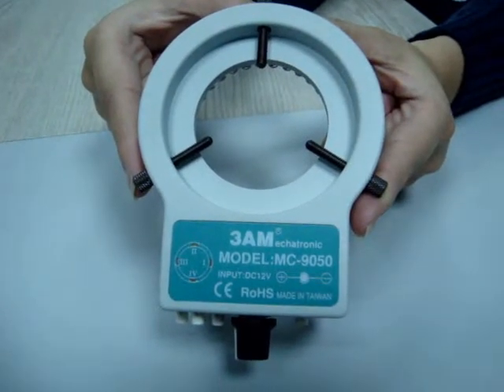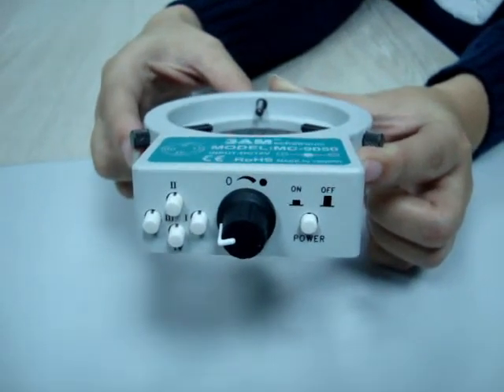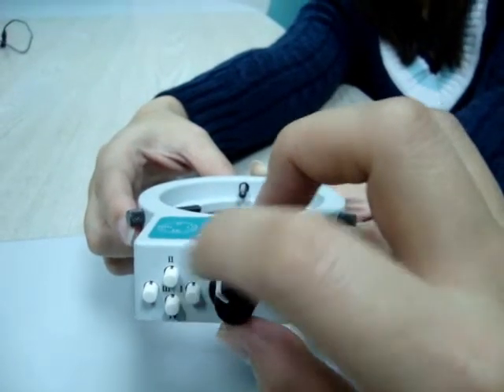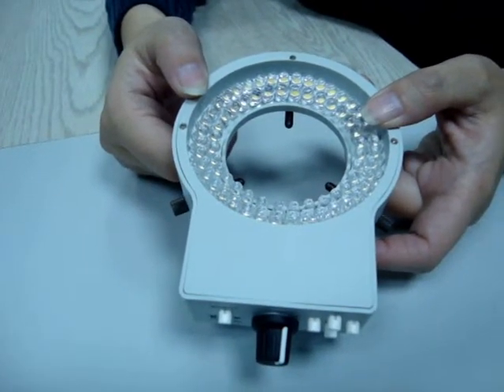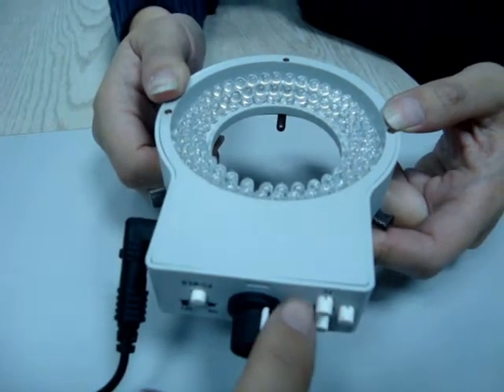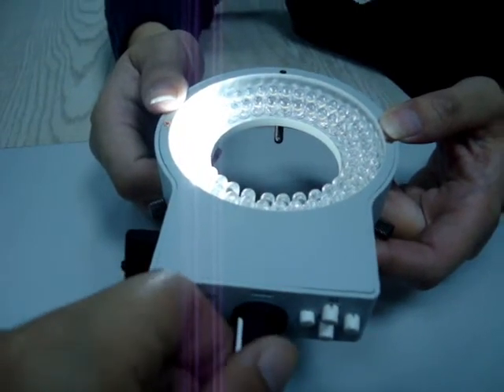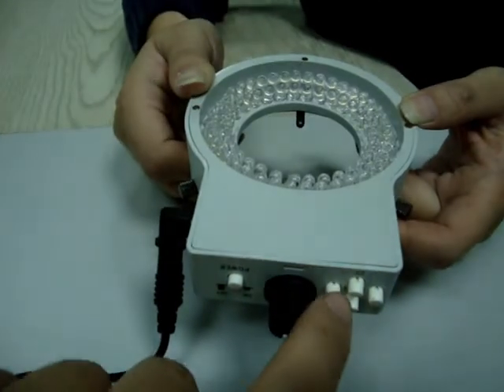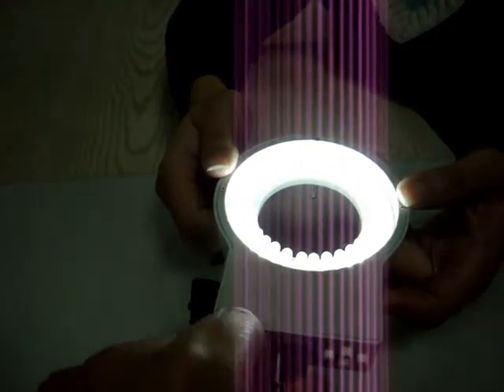MC9050 (72 LED ring light for MICROSCOPES)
◆Compact size, LED lightning and high resolution built-in dimmer are all in one.
◆High resolution dimmer with variable adjustment button to provide high
uniformity and stability
◆15 different lightning modes available by 4 divided segments with 4 control buttons.
◆Life time is over 10000~30000 hours, no heat, no glare, can replace Fluorescent and Halogen.
◆Diffusion Board (MC-90/50-D) is provided to reduce interference problem of high reflection samples.
◆CE & Rohs compliance